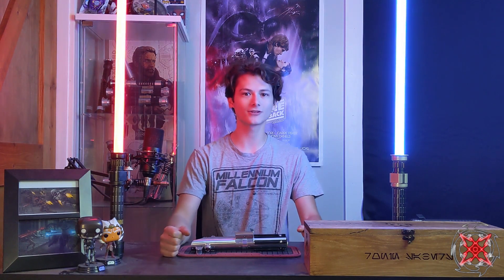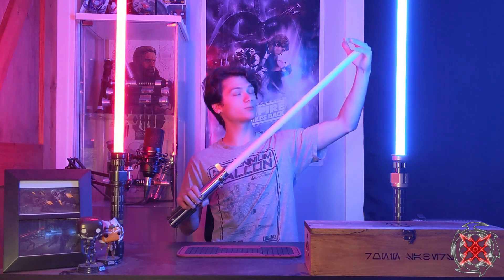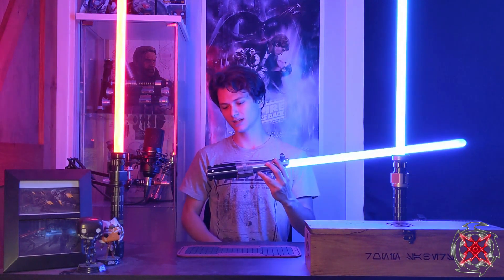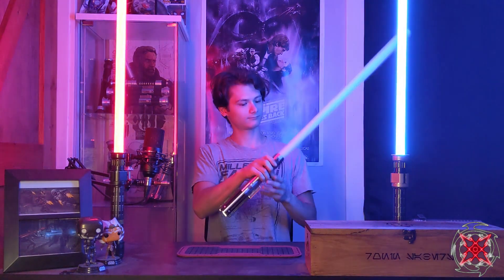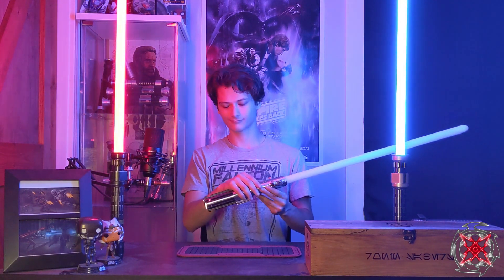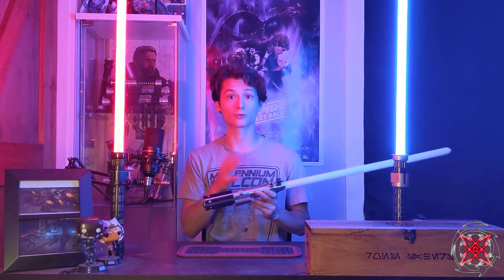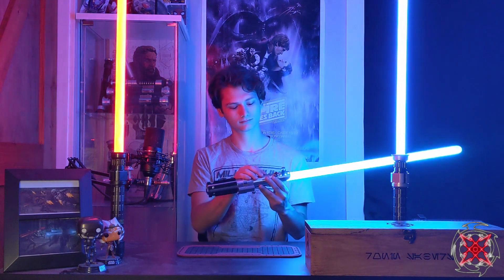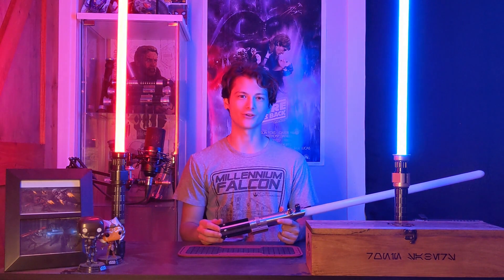ESB Graflex Install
This is The Graflex Shop ESB Graflex that I installed.

What's in this Lightsaber:
Ronin Sabers Custom Chassis
Shtok npxl hilt side connector
One  tactile switches
28mm  Speaker
Removable Battery
Proffieboard v2.2 (ProffieOS 7.7)